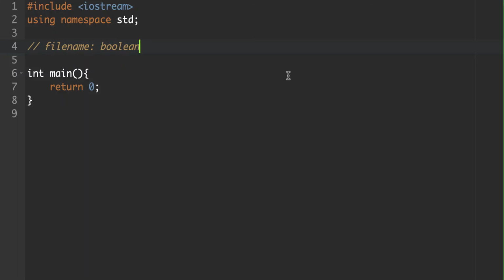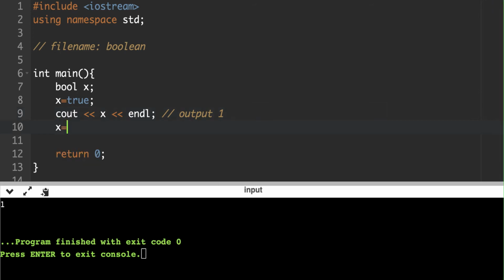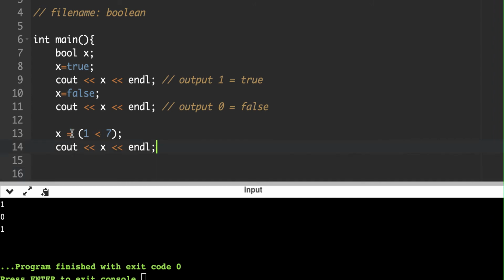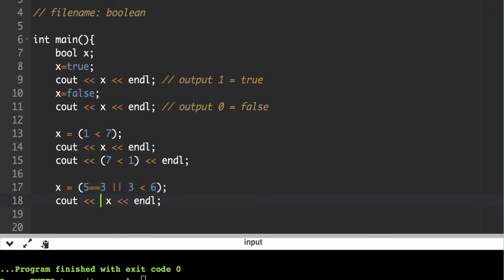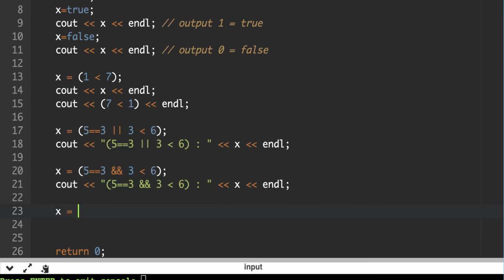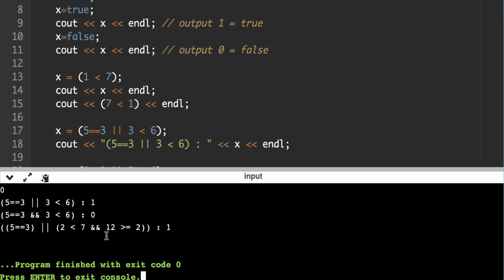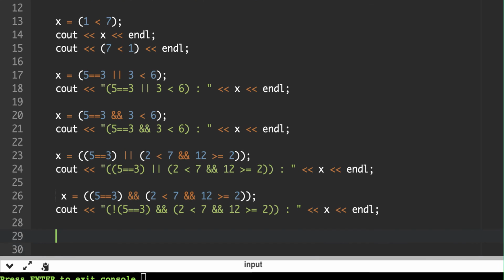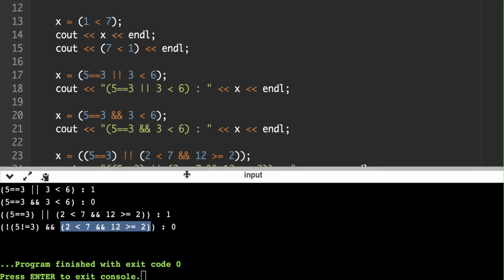C++ Conditions Lesson 06) Booleans